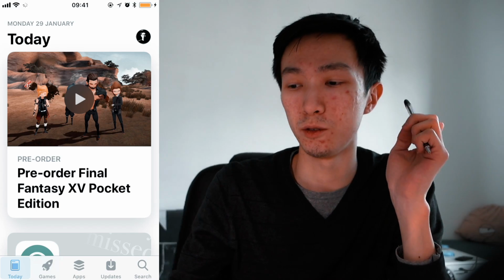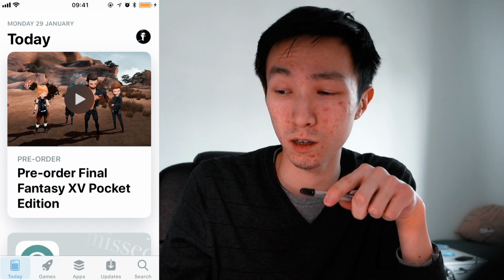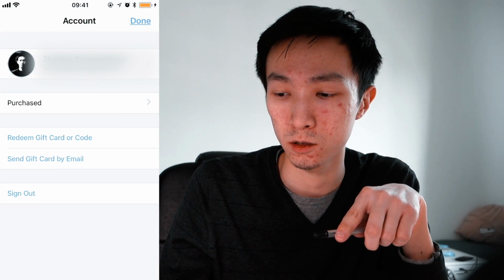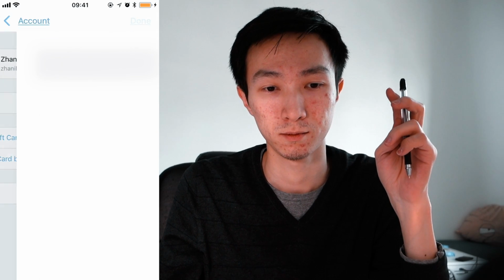How to find Purchased apps in iOS 11 (same for iOS 12)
If you ever wonder How to find Purchased apps in iOS 11 (same for iOS 12), I show you how in this video.

1:46 - How to find PURCHASED apps in iOS 11 (same for iOS 12)

~ All the useful links are below ~

KXA - Fight for me

Sony RX100 III
Great Tripod for cameras and iPhone
iPhone Microphone
Dji Spark drone

💡 How I find good video Ideas like How to find Purchased apps in iOS 11 (same for iOS 12):

💁🏻‍♂ I'm Zanzebek and I blog about tech, mobile games, lifestyle and basically myself.

Hi! I'm Zanzebek and I live in Almaty, the "south capital" of Kazakhstan. If you're into Lord of the Rings, think of it as a real-life Hobbiton. I create vlogs, tech stuff, and lifestyle videos. A lot more to come! ;)